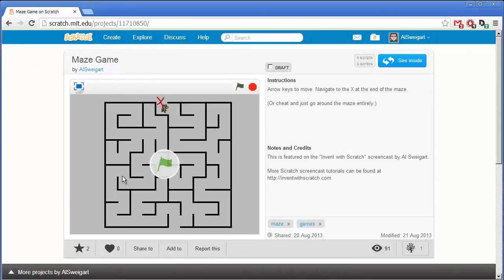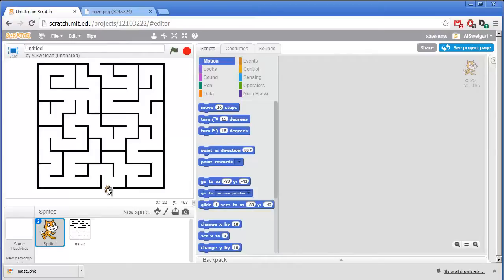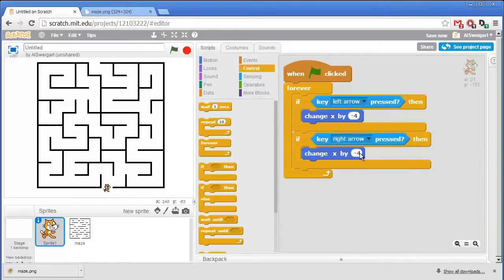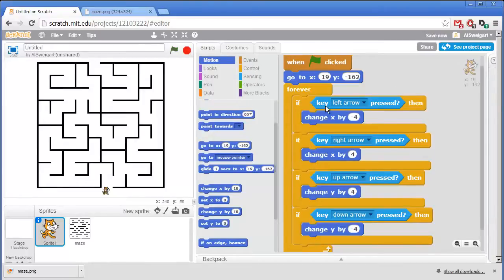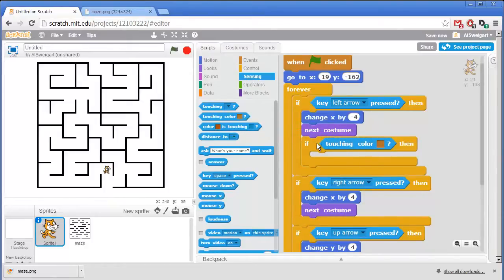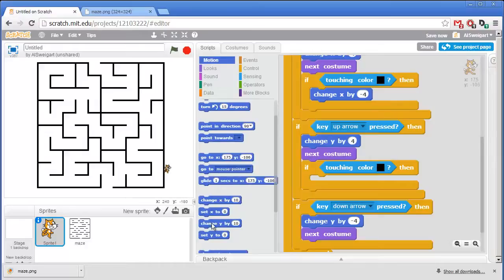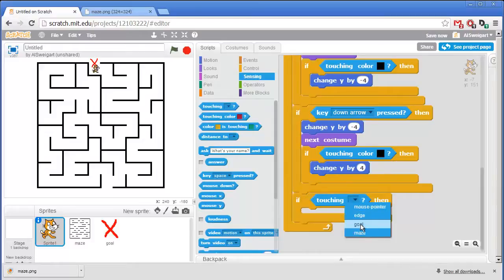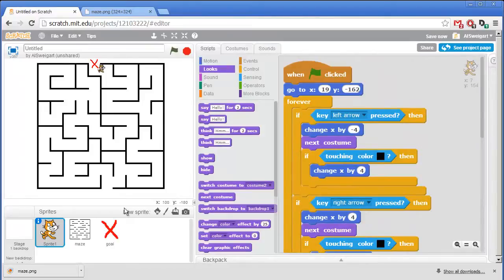scratch#1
我利用 YouTube 影片編輯器 製作了這部影片